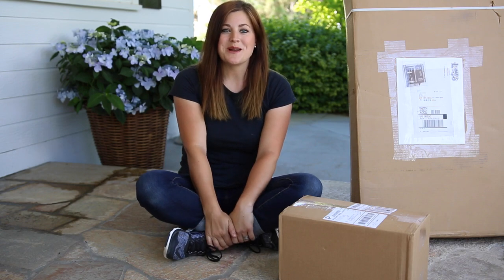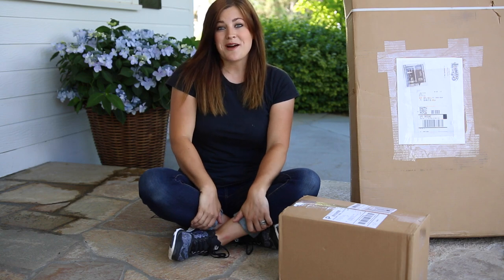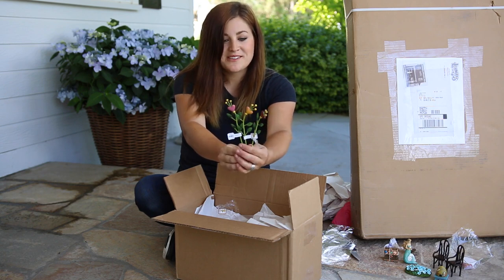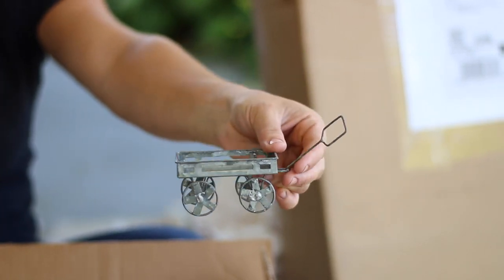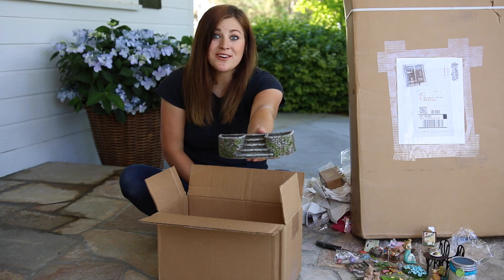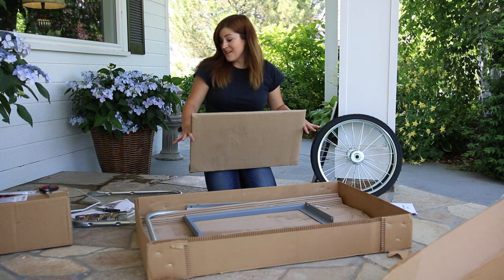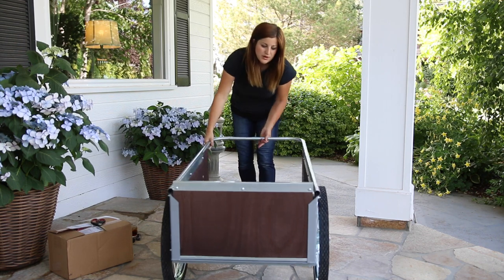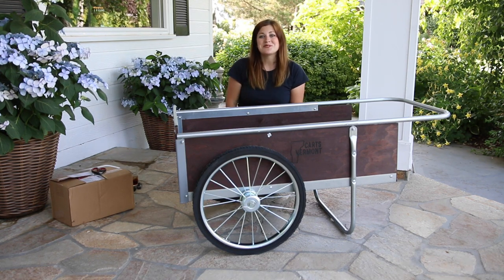Mail Time | Garden Cart | Fairies | Wicker Pots // Garden Answer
We got some really useful and cute things! Check out this garden cart, wicker pots and these adorable fairy garden pieces!

22 in. Dia Wicker Poly-Clay Woven Look Pot